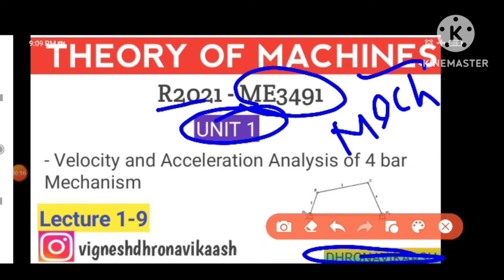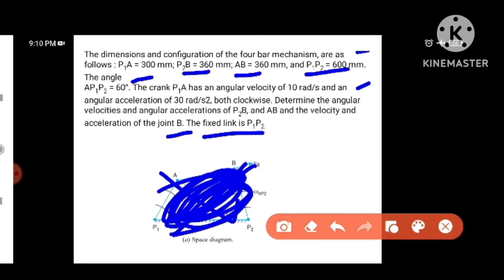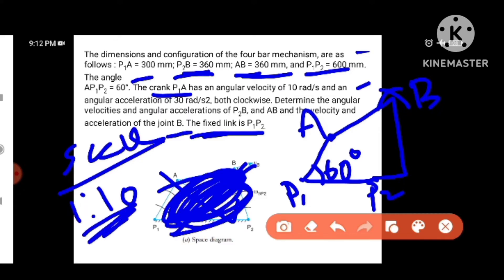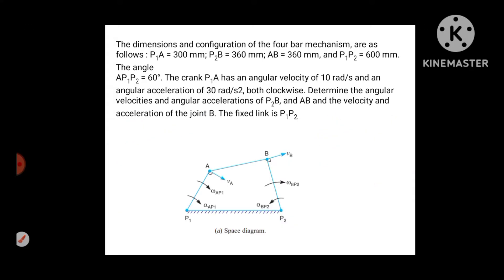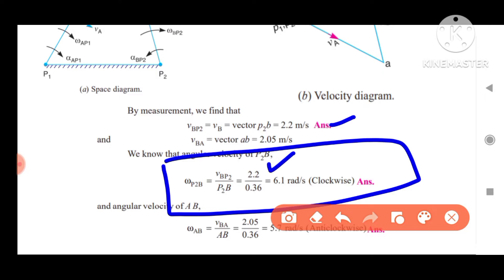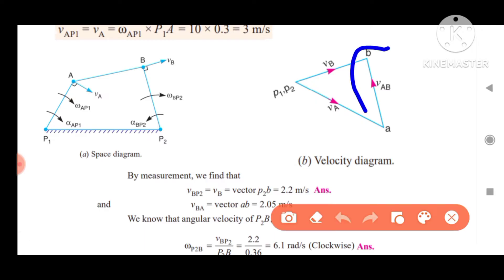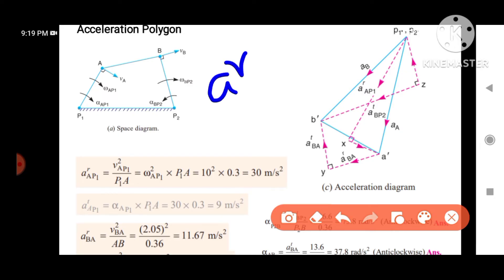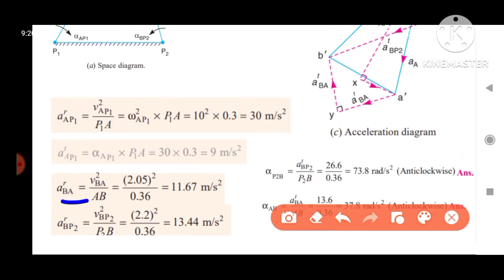L1-9 | 4 Bar velocity and acceleration analysis | Unit 1 | TOM R2021 | Mechanical | Dhronavikaash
In this video: Kinematic links and types, Kinematic Pair and its types, Types of Constrained Motions

   Kinematic chain, Mechanism, Machine, Structure and their differences, Types of Kinematic chains (Intro)